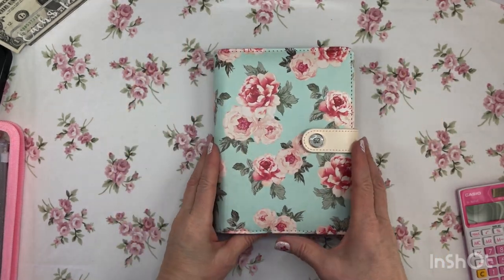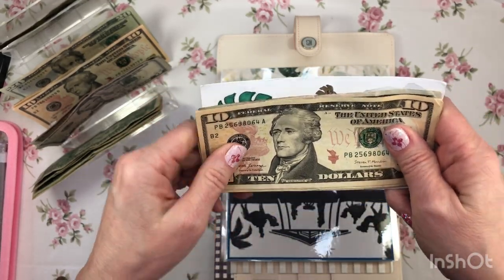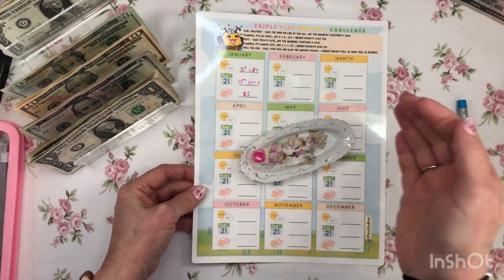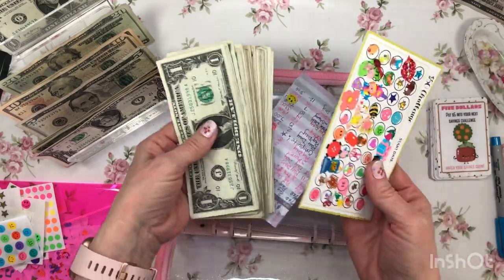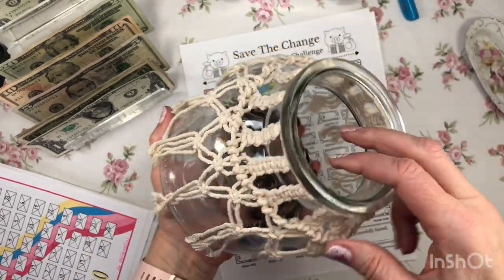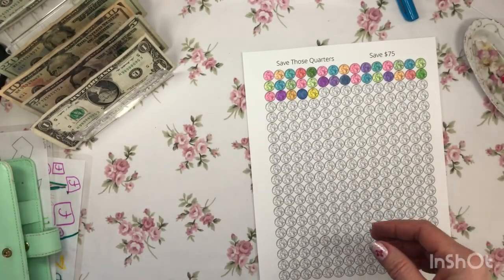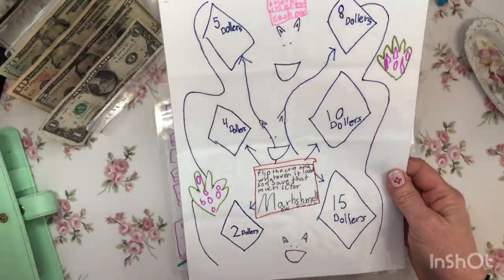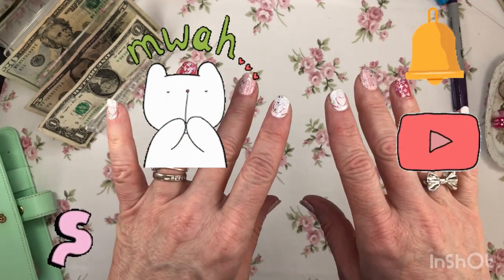SAVINGS CHALLENGE WK 4,cash budgeting,stuffing,saving,New games, finishing 2 challenges,let’s play!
Savings challenges Week 4. Today I finish 2 challenges and start 2 more!

Challenges you see in my video can be found below!

Floral Monthly Savings Challenge
100 envelope challenge with a twist

Scripture monthly savings challenge

$50 One Dollar savings challenge

One Dollar A Week Savings Challenge
Save the Change Tracker